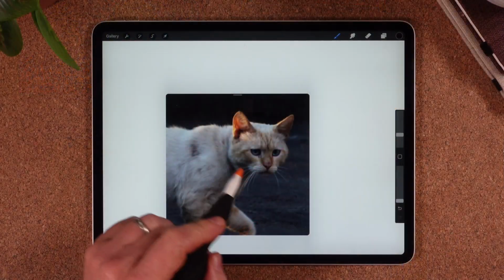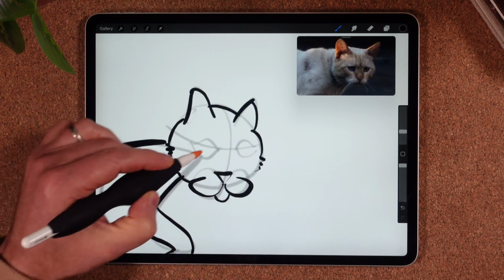Skillshare Class Introduction | Intuitive Digital Illustration | Drawing Reference Images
Hi everyone!    Reference images can be a great way to get yourself started with a drawing, but, have you ever looked at a reference and felt so intimidated that you didn't know where to start?

Or, when you do draw it, it turns out awkward, stiff, or not quite right, leaving you feeling frustrated?

Join me in my Skillshare class in which I teach you how to break reference images into shapes, which we then rebuild as the foundation for a drawing..